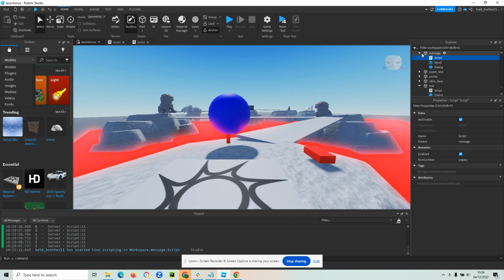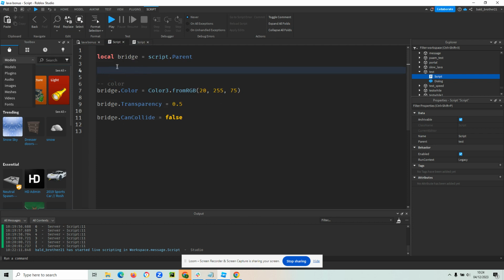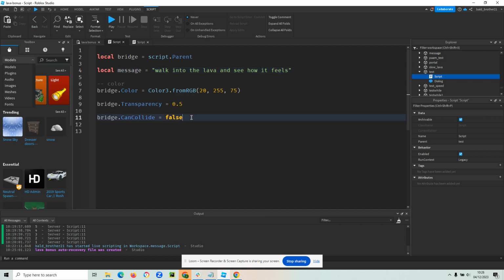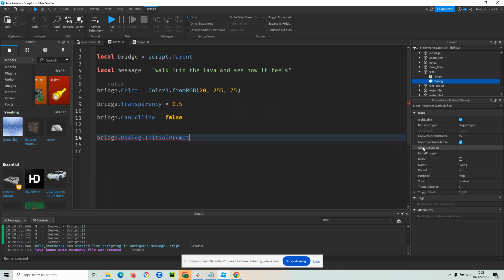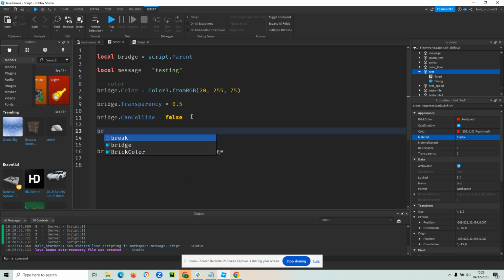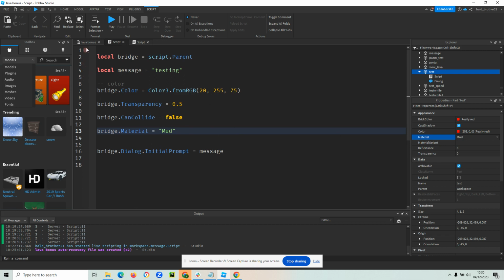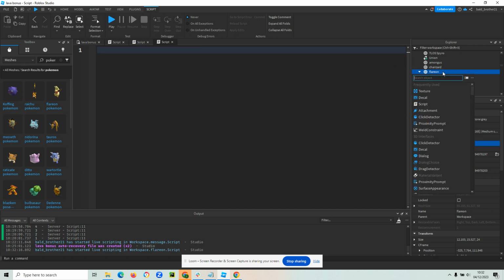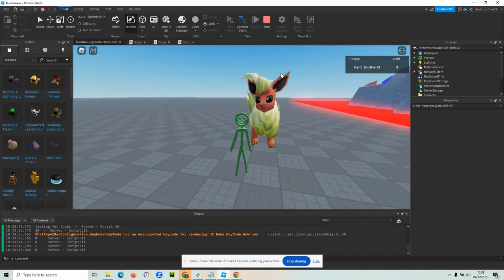Lesson One Bonus: Helpful NPC Guides